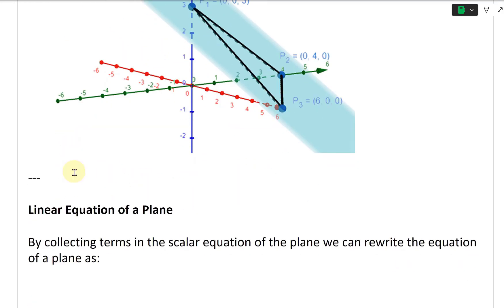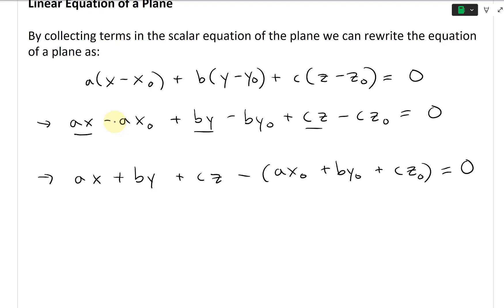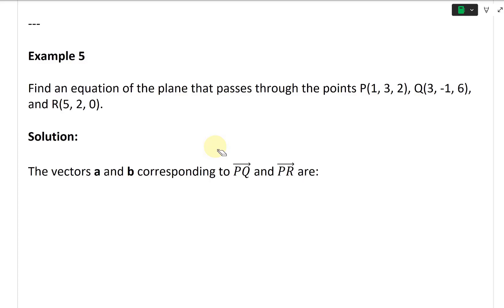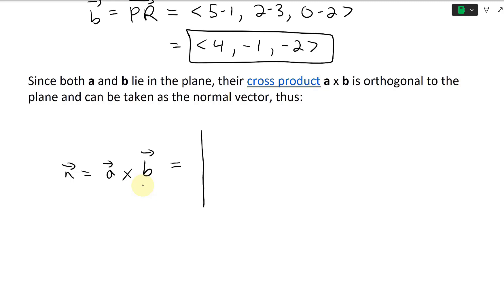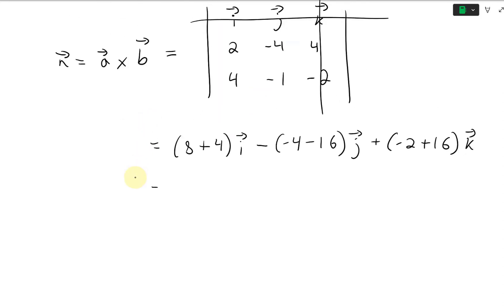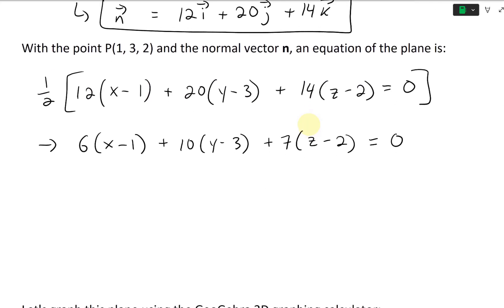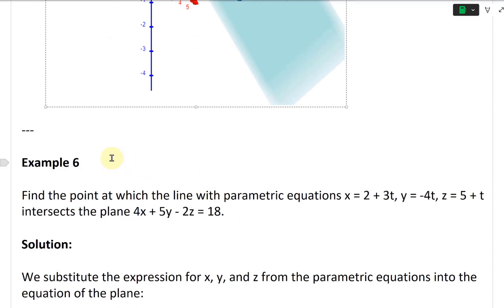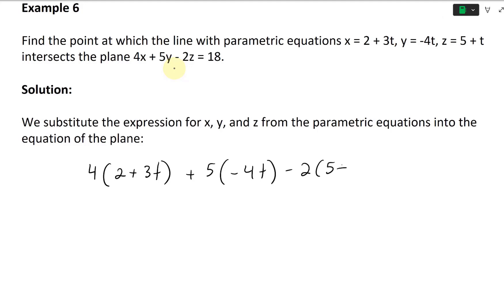Linear Equation of a Plane + Examples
In this video I go over the linear equation of a plane, which involves rewriting and simplifying the scalar equation of a plane. I do this by starting with the scalar equation of a plane and then collecting all like terms and replacing the constants addition with a single letter "d", thus obtaining the linear equation of a plane in the form: ax + by + cz + d = 0.

I also do 2 examples on planes to illustrate this concept. The first example involves finding the equation of a plane when given 3 points on the plane. The second example involves finding the point of intersection of a line and plane, whose equations are both given. And as always, I graph out the results using the amazing GeoGebra 3D graphing calculator as a double check of my work. You can play around with the calculator via these

The timestamps of key parts of the video are listed below:

- Linear Equation of a Plane: 0:00
- Example 5: Determine Equation of a Plane 3:18
  - Graphing Plane with GeoGebra 3D Graphing Calculator: 11:28
- Example 6: Find Point At Intersection of Line and Plane 12:46
  - Graphing with GeoGebra: 17:20